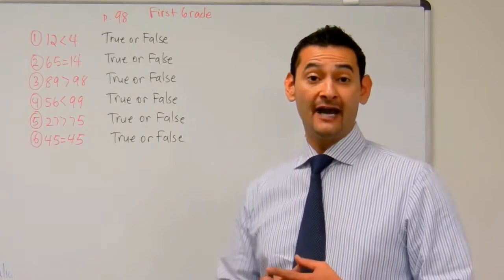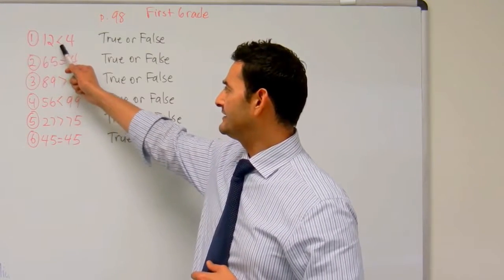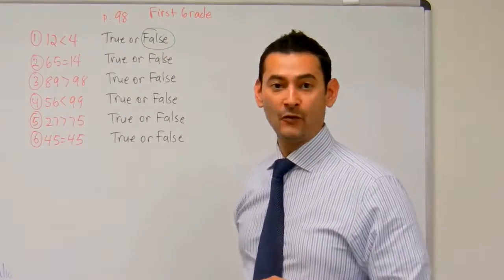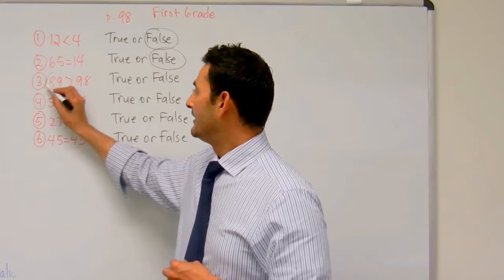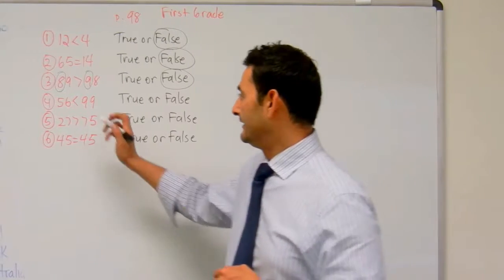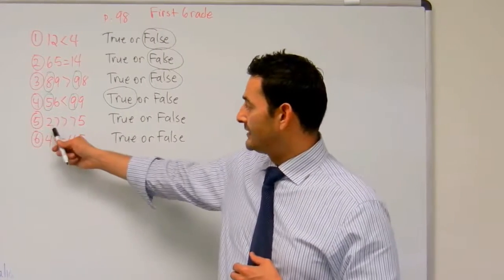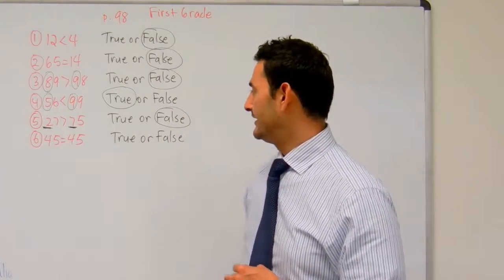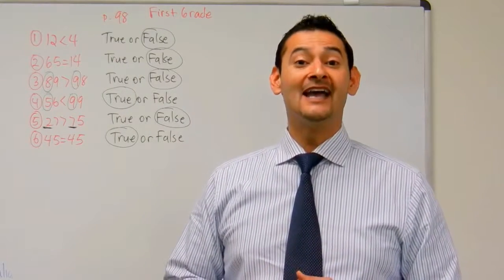First Grade Math: Comparing 2 Numbers Greater Than, Less Than or Equal to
Common Core Math can be frustrating for both students and parents.  This is why Noel Morales, M.Ed. will help you understand what these new expectations are and how you can help your first grade child at home. In this video he will work with your child on 1st grade math: comparing two numbers to see if it is greater than, less than or equal to.  Questions? Like what you see?